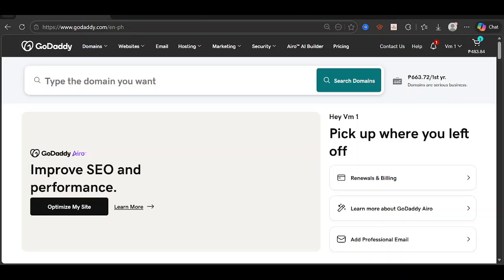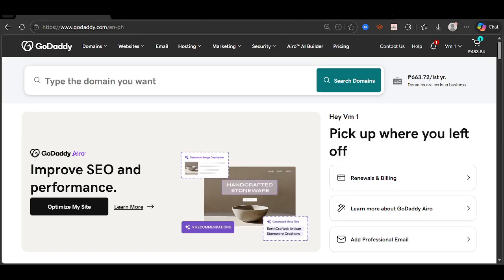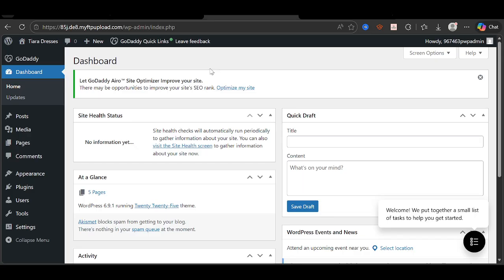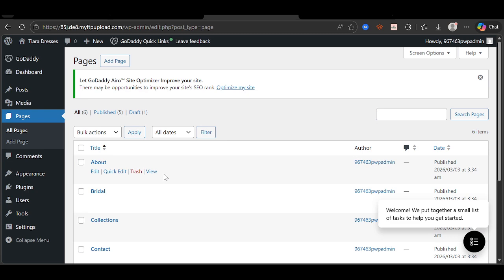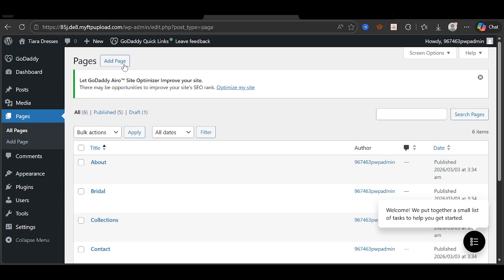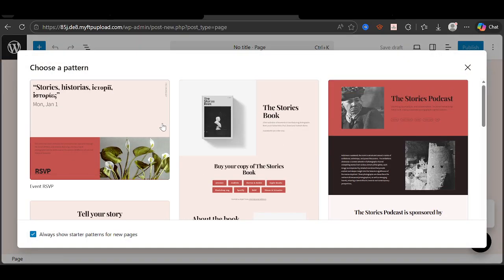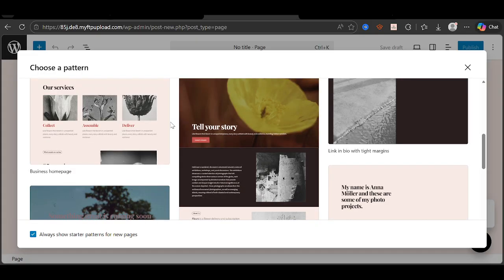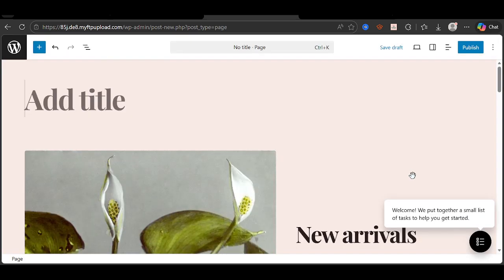How to Add Page in GoDaddy Website Builder 2026 (Quick Guide)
In this video, we will show you how to add a page in GoDaddy Website Builder. Whether you're creating a new site or enhancing an existing one, knowing how to efficiently manage your website's pages is crucial for your online presence. This tutorial provides a step-by-step guide to help you navigate through the features of GoDaddy's platform to create and customize your pages effortlessly.

By the end of this video, you will understand the entire process of adding a new page, including options for layout and design. Watch till the end to ensure you can effectively enhance your website's structure and attract more visitors!